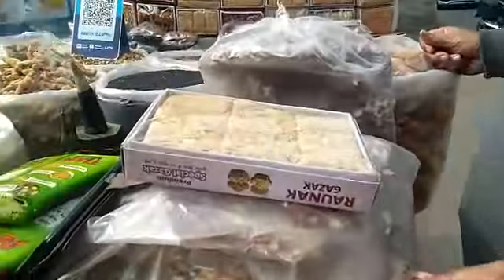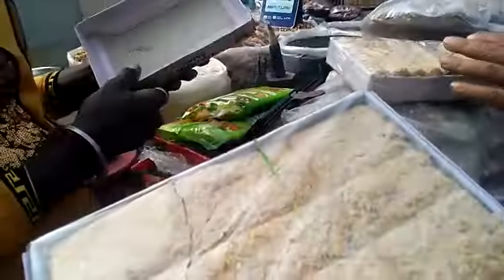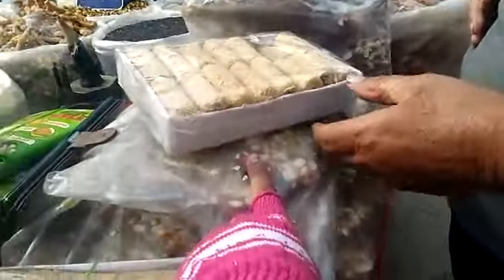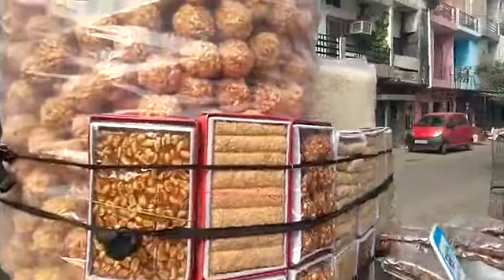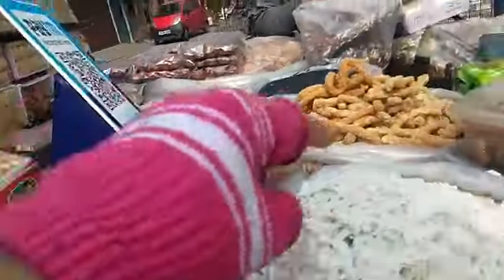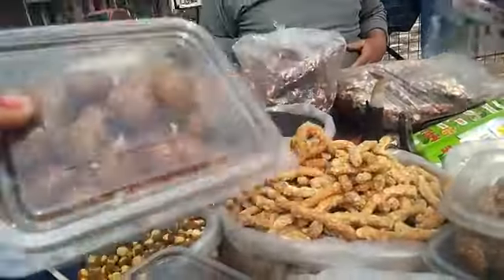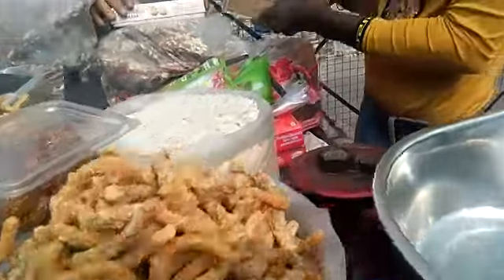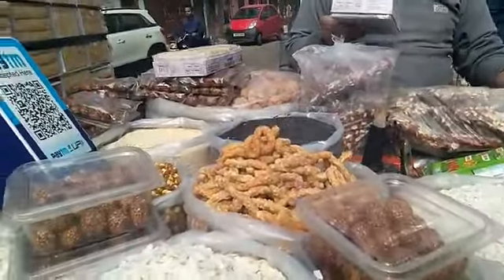Aaj Anushka ne fir se ek mini vlog banayall♥️😊